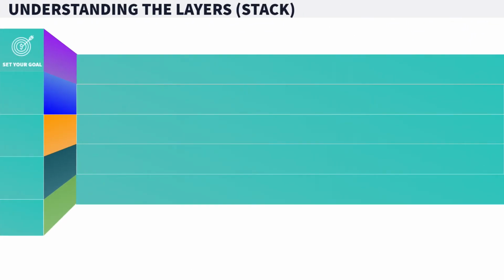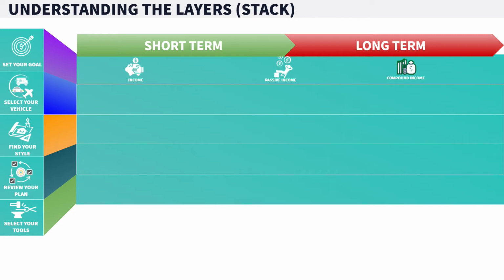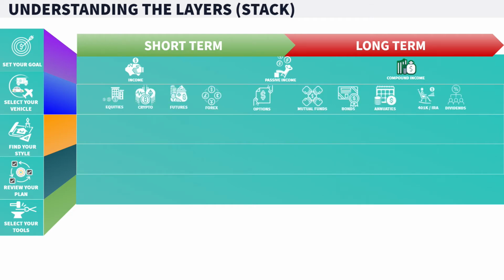Investing For Beginners - Understanding the Layers - TradeSmith.io Trading Tools